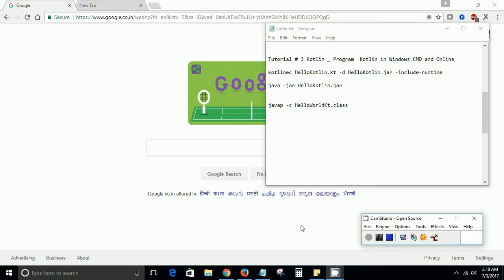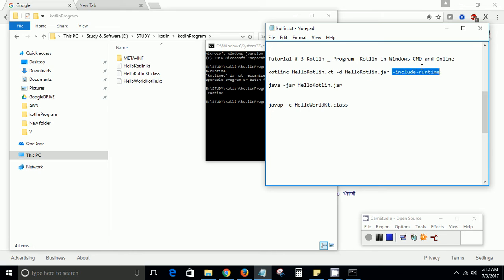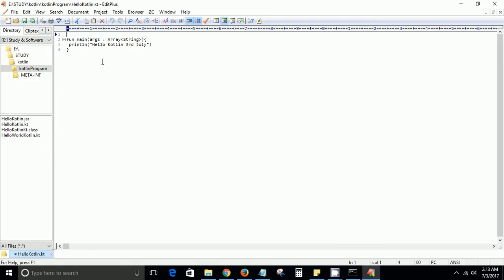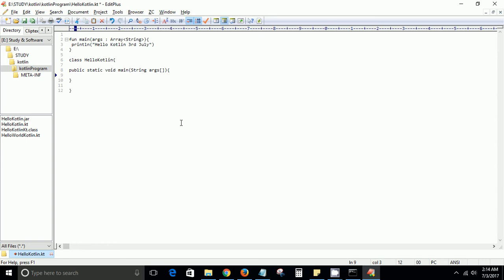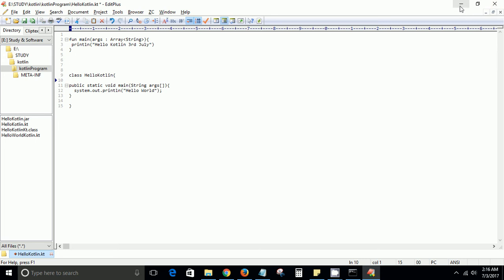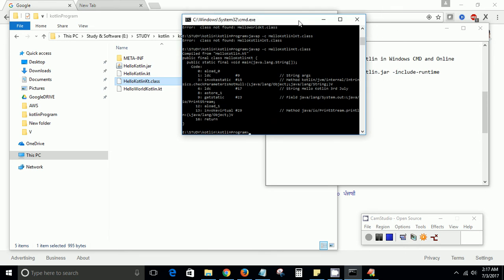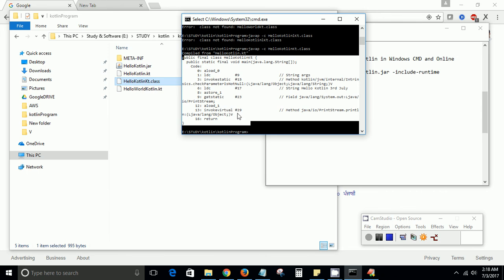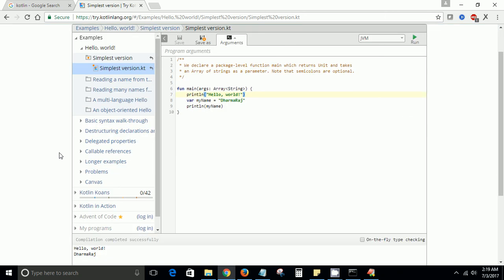Tutorial # 3 Kotlin Program Kotlin in Windows CMD and Online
Getting started with Android and Kotlin , Kotlin for Android - Kotlin Programming Language, Kotlin Programming Language , Kotlin and Android | Android Developers ,